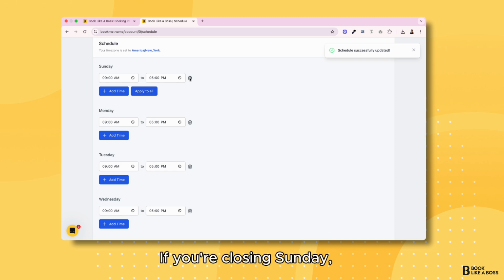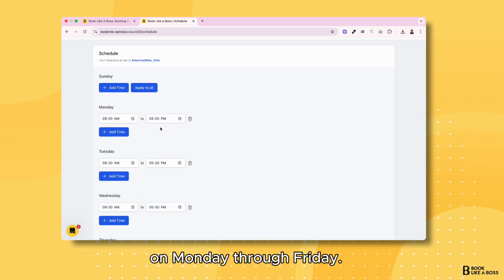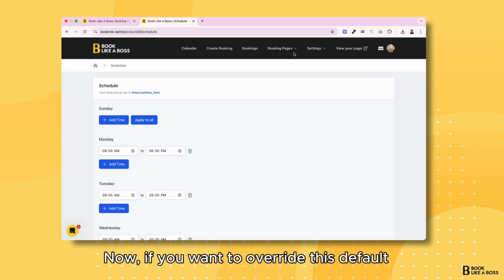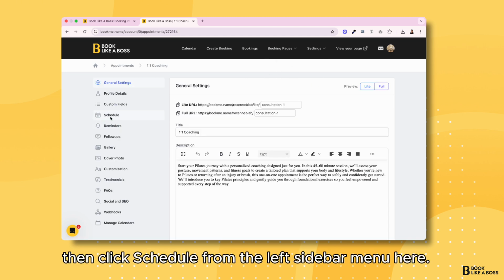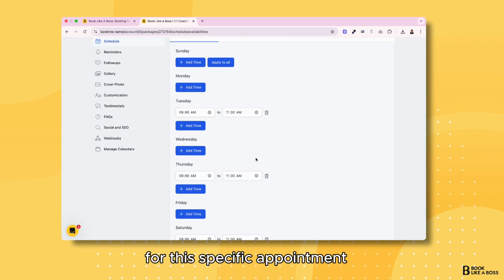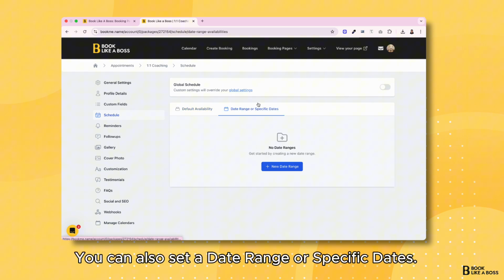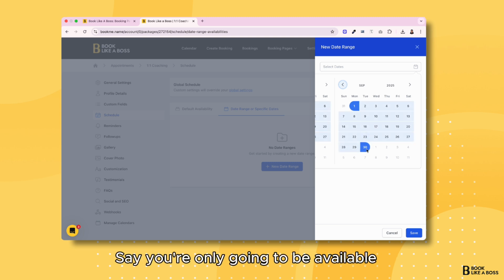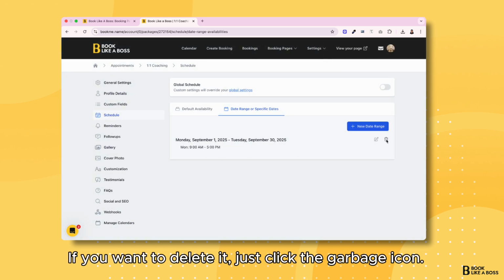How to Set Your Booking Availability | BLAB Tutorial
Ah yes, your booking availability. The keystone of letting people know when they can and can't book you. Here's how to set it up in Book Like A Boss.